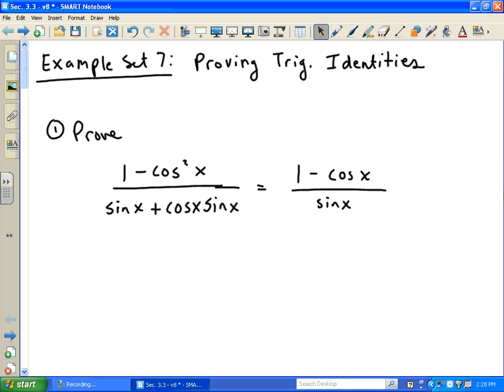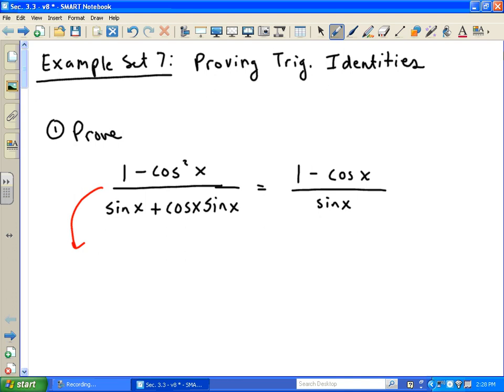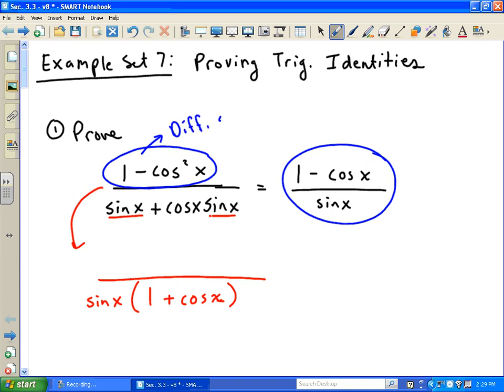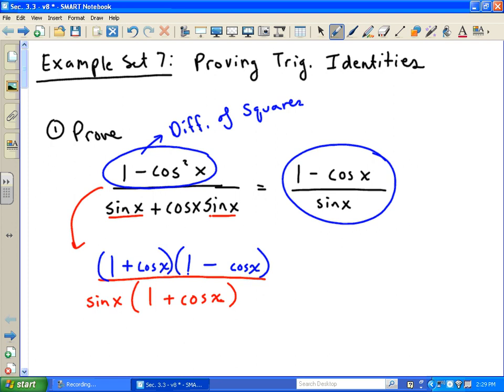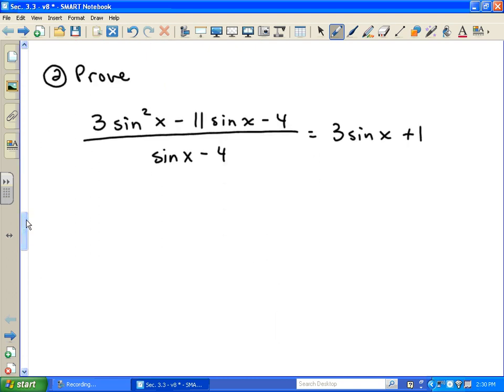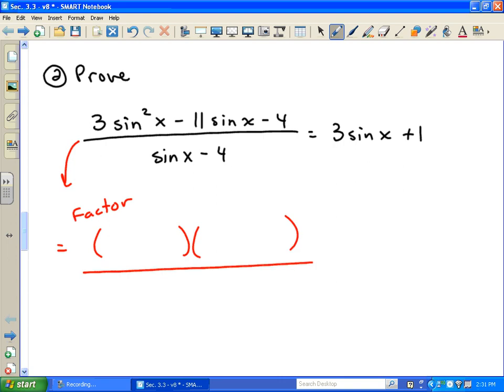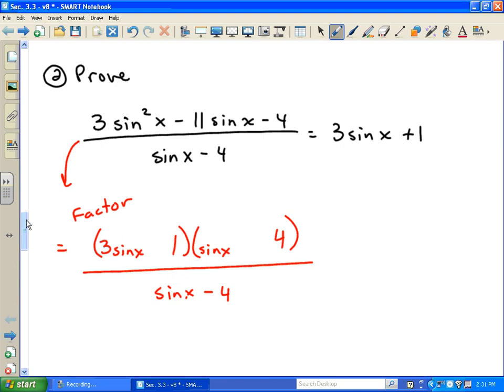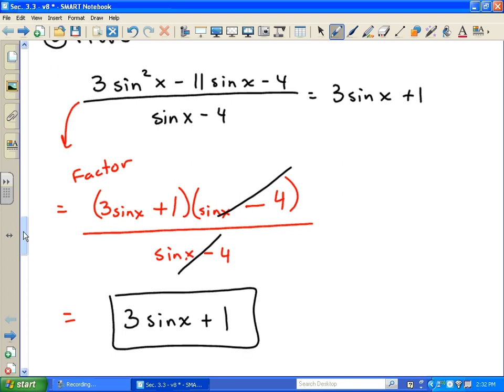Sec 3 3 v8